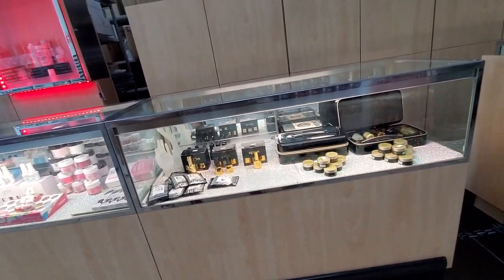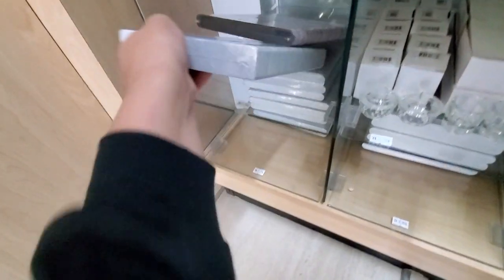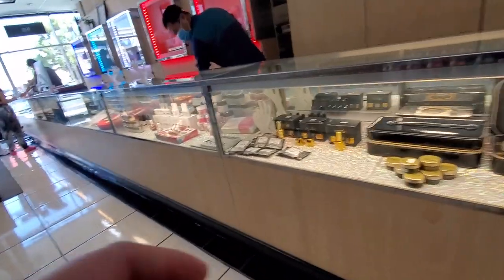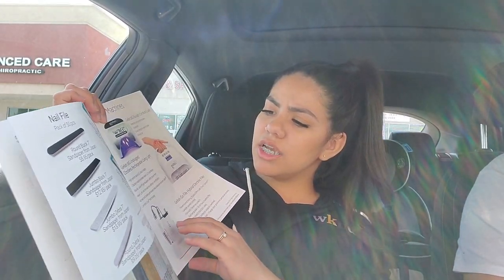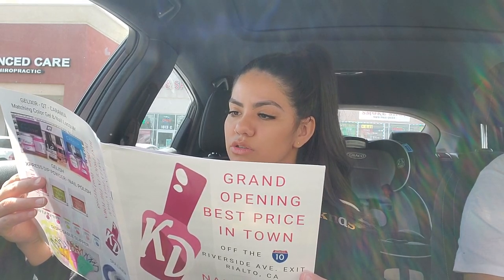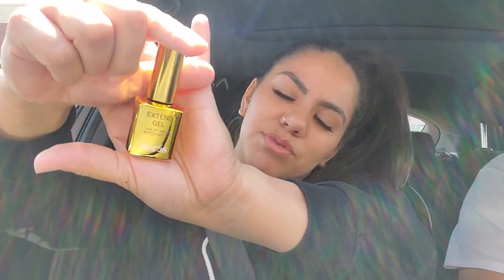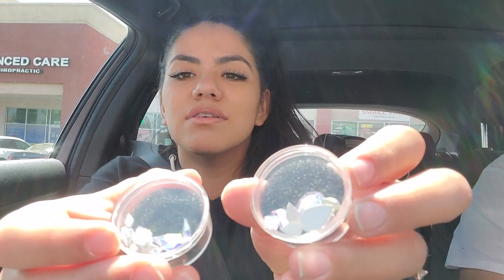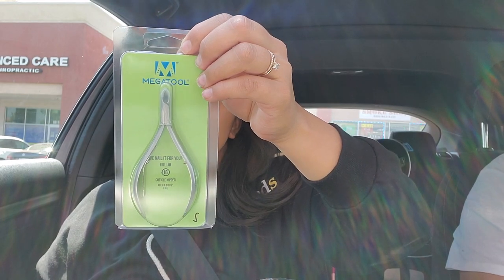SHOP NAIL SUPPLIES WITH ME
HELLO YOU GUYS WELCOME BACK ❤️ I am so happy to have you here. We love all things nails , so why not go shopping with me ❤️
today we tried out a new store in Rialto they have great brands and customer servies❤️

KD nail supply
1613 S Riverside ave